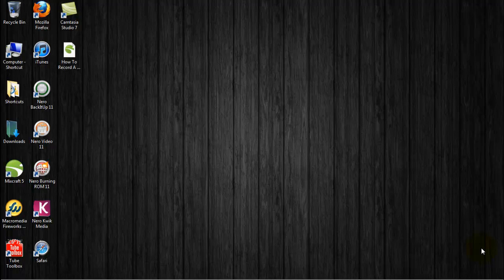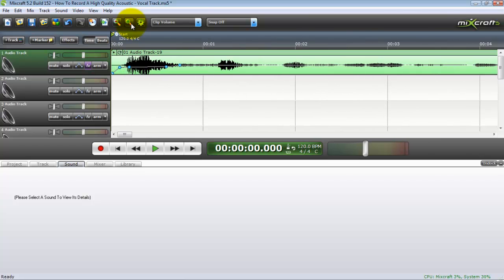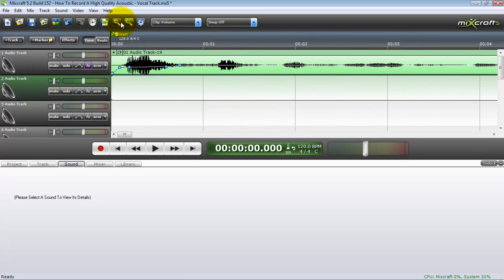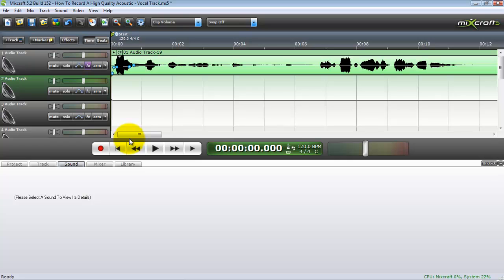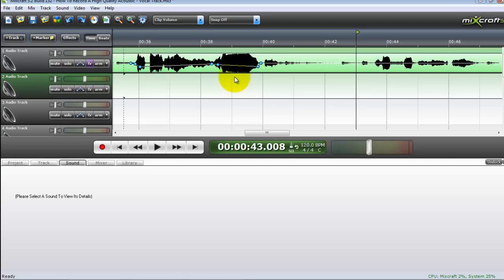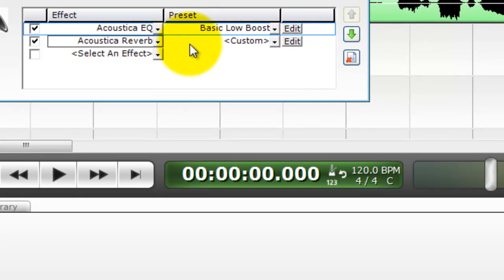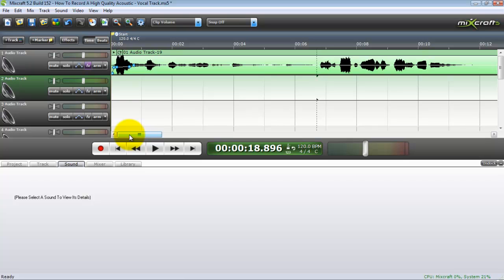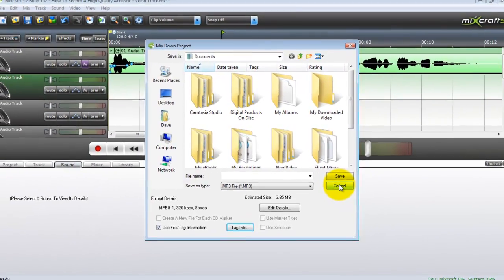How To Record High Quality Vocal And Guitar Tracks On Mixcraft 5 Like A Pro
FREE BOOK ON Recording Studio Quality Vocal & Guitar Tracks!

Let me show you how to record studio quality recordings of your vocals and guitar tracks and also how to tweak them, add effects and then render them down to MP3 file and add tags and copyright information to your published work.

Great Deals On Mixcraft 5 and Mixcraft 5 Pro Studio